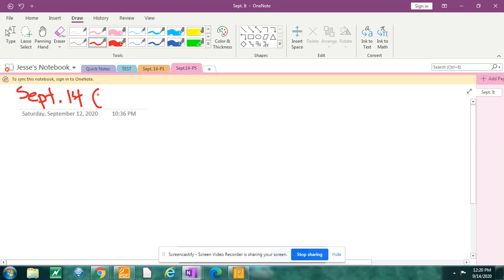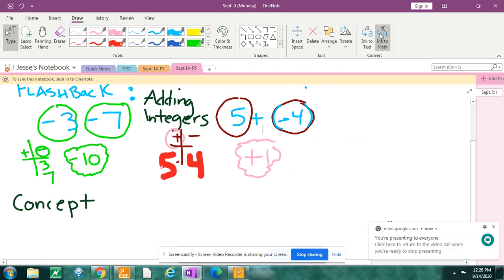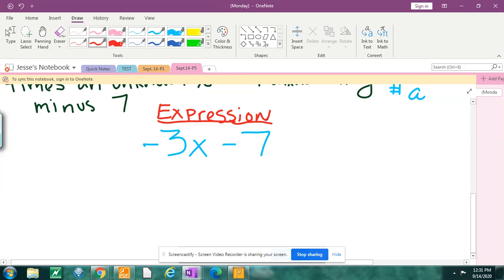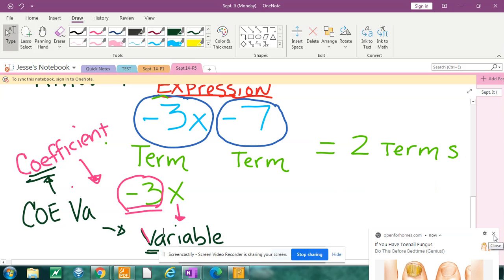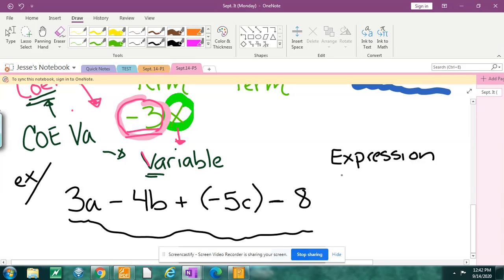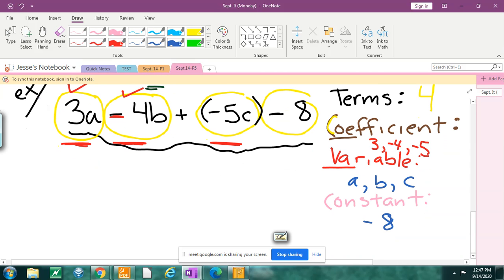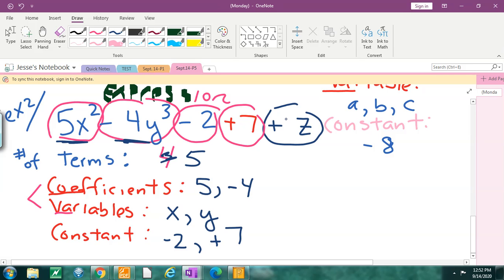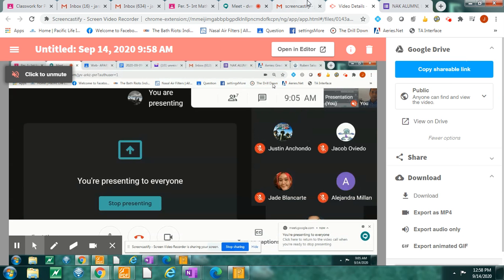Period 5- Expressions